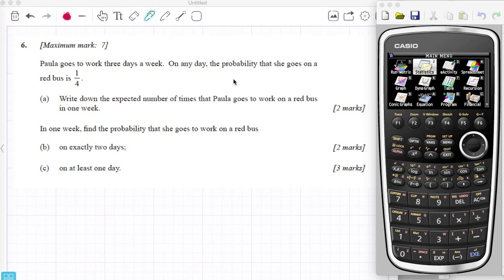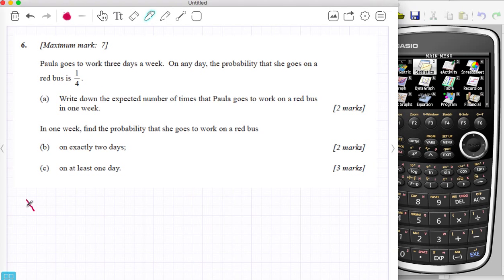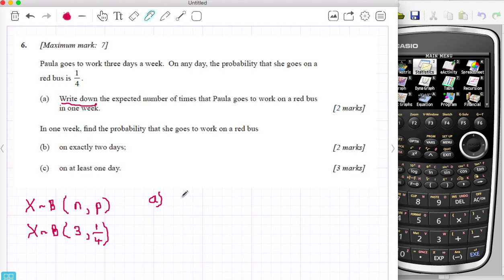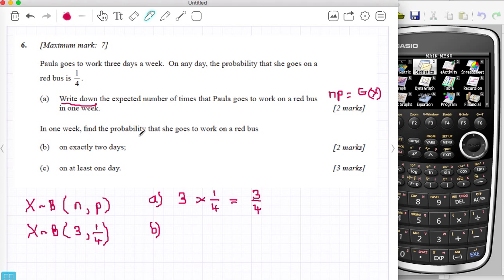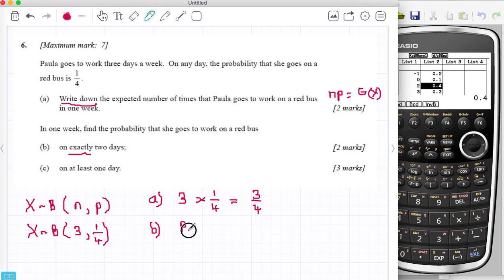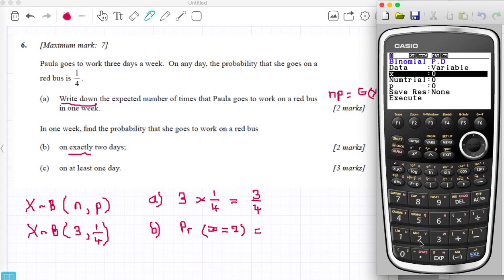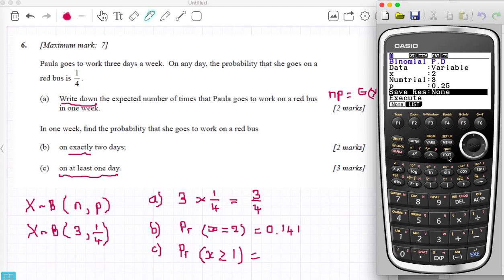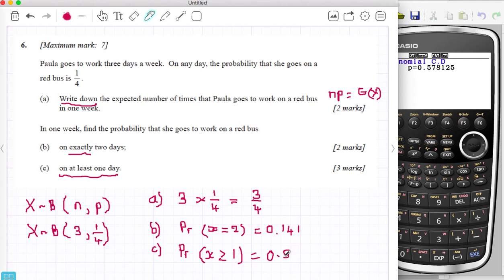SL probability May 08 Q6